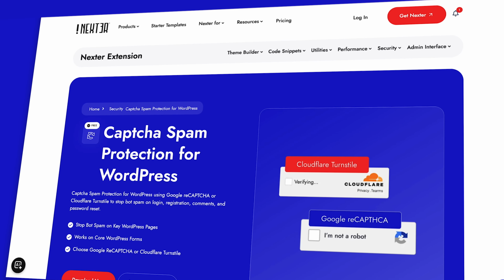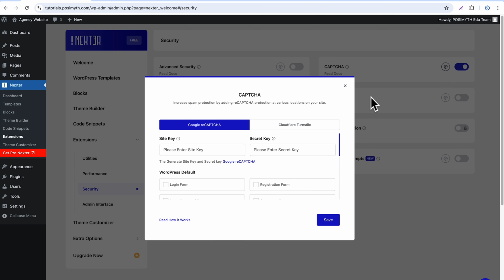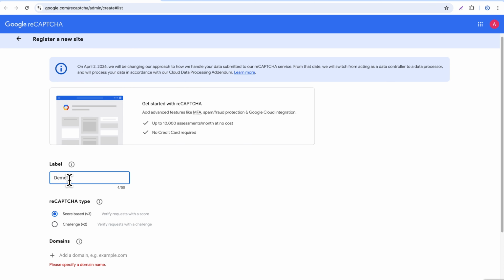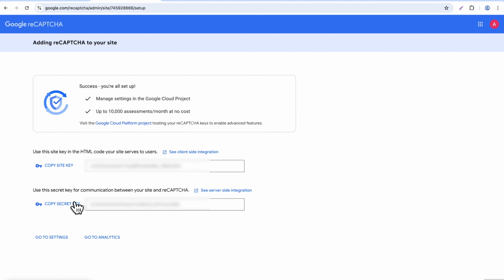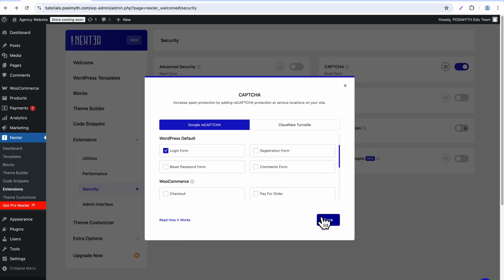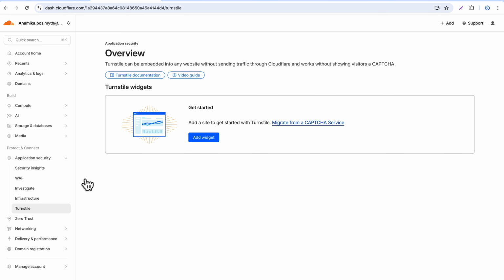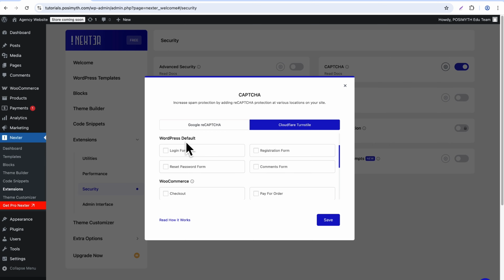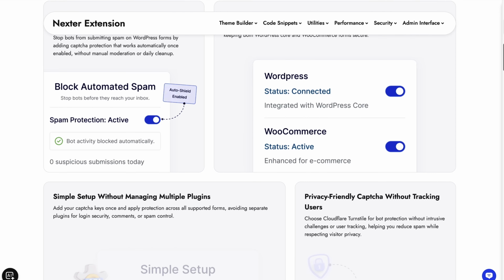Add Google reCAPTCHA to WordPress | Protect Login, Forms & Registration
Add Google reCAPTCHA to WordPress to protect your website from spam, fake registrations, and bot activity. In this tutorial, you’ll learn how to secure login pages, registration forms, contact forms, and WooCommerce checkout using Google reCAPTCHA or Cloudflare Turnstile.

In this tutorial, you'll learn how to:
- Add Google reCAPTCHA v3 in WordPress step by step
- Generate Site Key and Secret Key for Google reCAPTCHA
- Apply CAPTCHA protection to WordPress login and forms
- Set up Cloudflare Turnstile in WordPress for spam protection
- Test CAPTCHA on the login page and secure your website

⏯️ TIMESTAMPS
00:00 - Introduction to Google reCAPTCHA & Cloudflare Turnstile
00:15 - Installing the Nexter Extension Plugin
00:28 - Enabling CAPTCHA in Security Settings
00:54 - Setting up Google reCAPTCHA v3
01:03 - Generating Google Site Key and Secret Key
01:37 - Applying Google reCAPTCHA to WordPress Forms
02:27 - Setting up Cloudflare Turnstile
02:49 - Generating Cloudflare Site Key and Secret Key
03:17 - Applying Cloudflare Turnstile to WordPress Forms
03:31 - Testing the CAPTCHA on the Login Page
03:55 - Conclusion